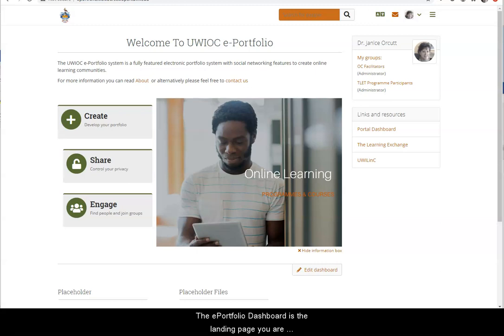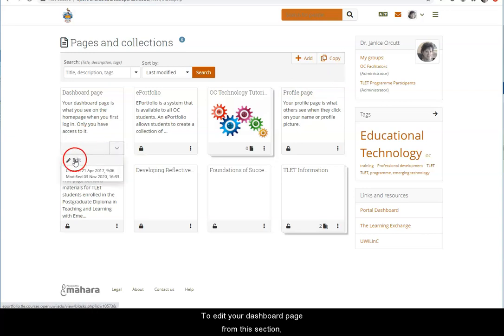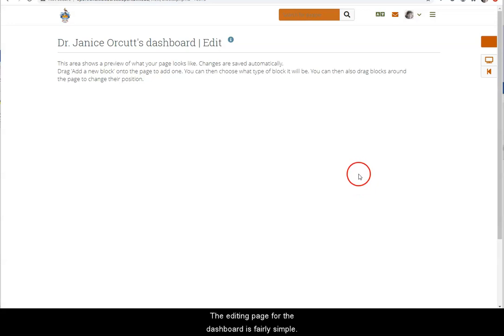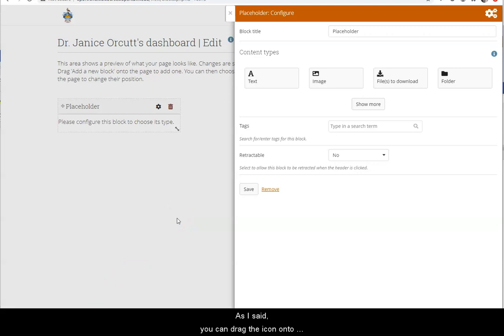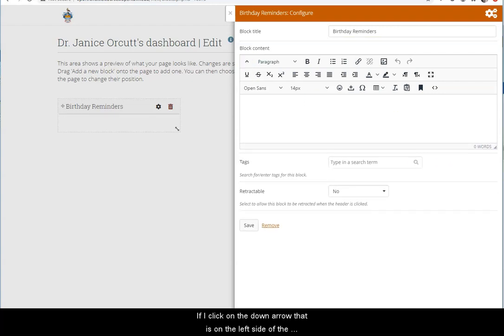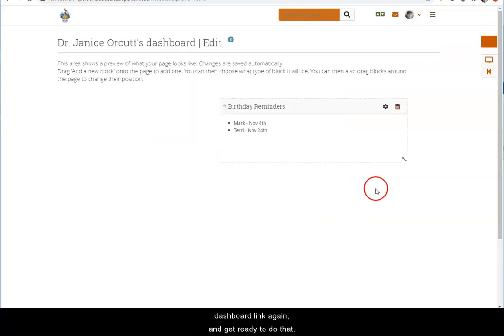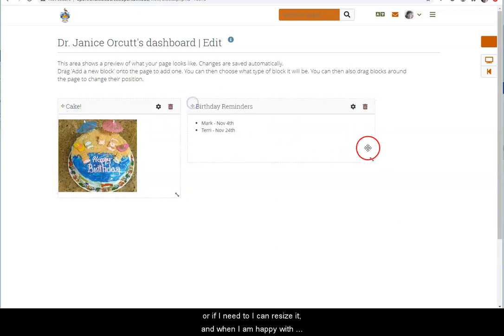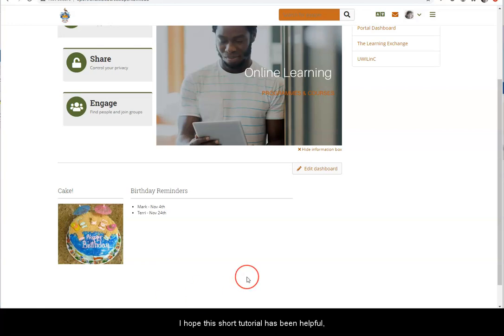Customizing Your ePortfolio Dashboard